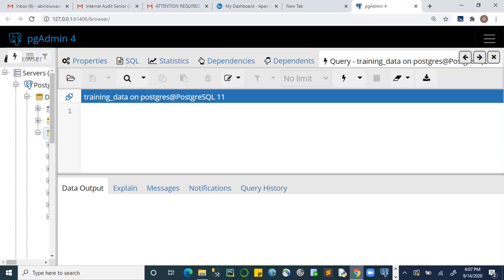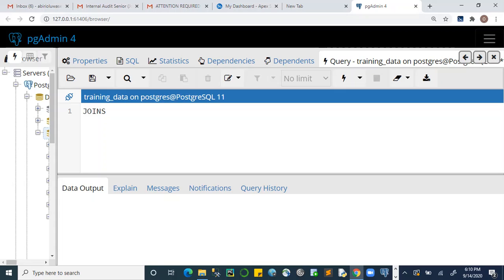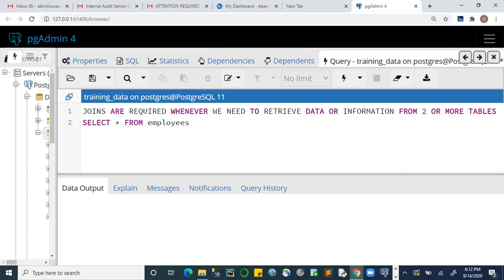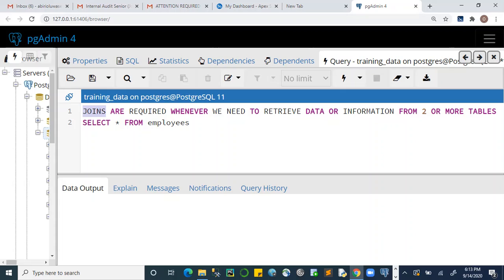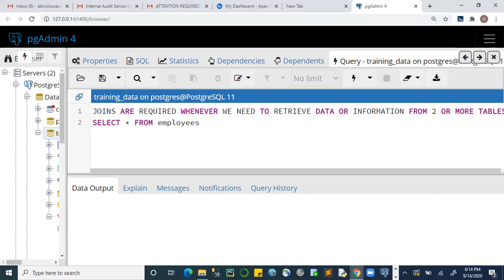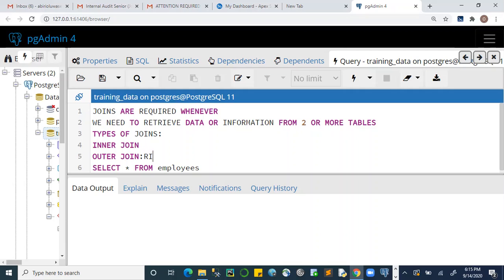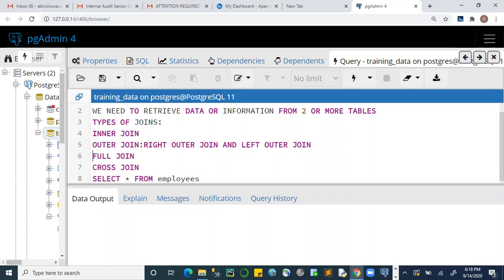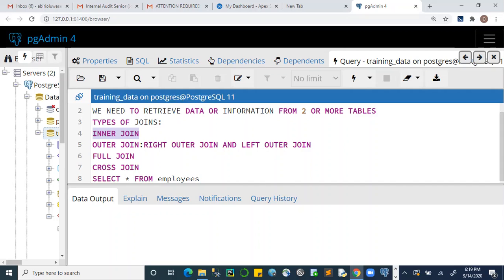SQL FOR DATA ANALYST PART 59 JOINS